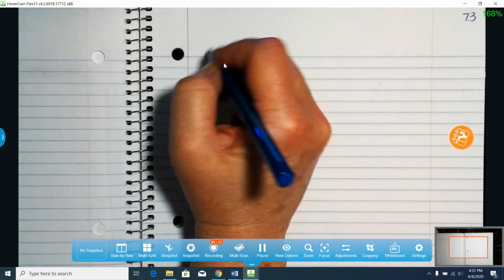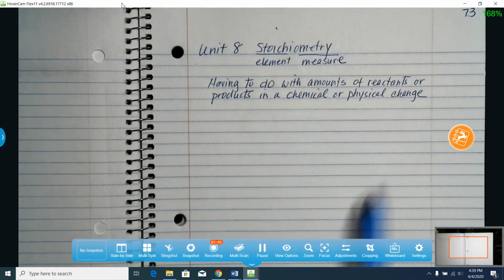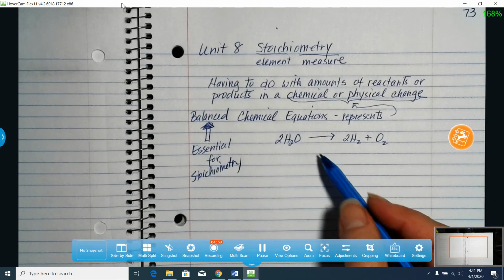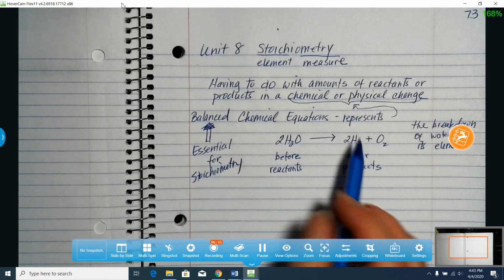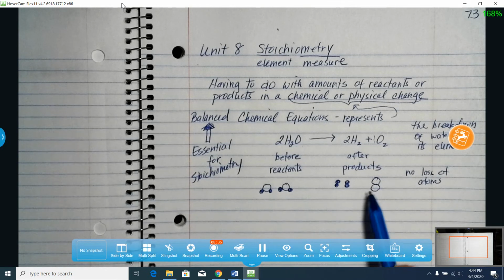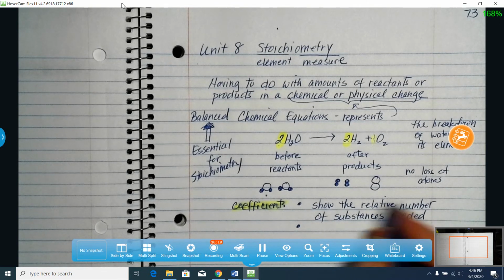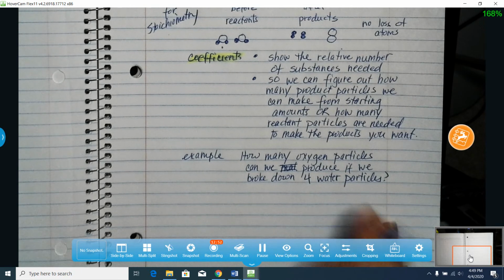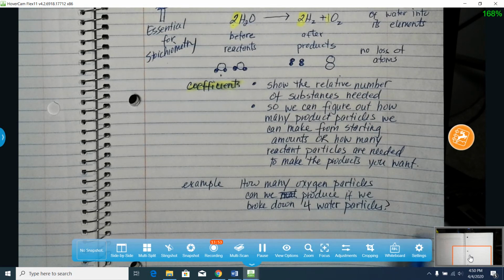What is Stoichiometry?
Beginning of Unit 8 for Mrs. Arriola's Chem class